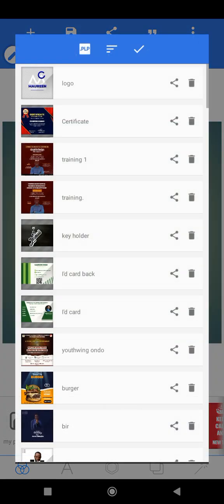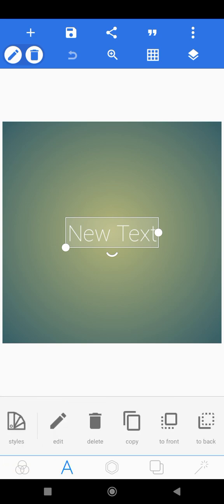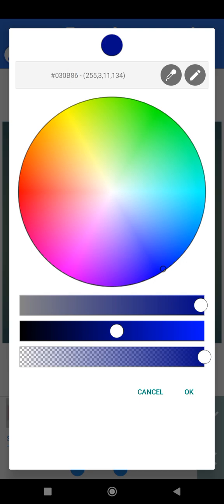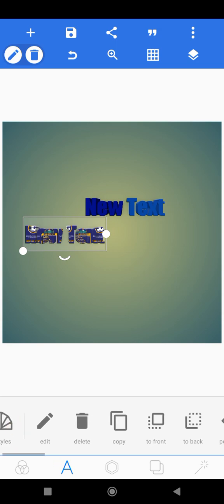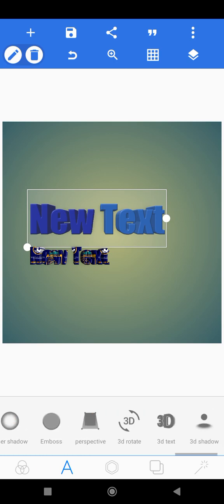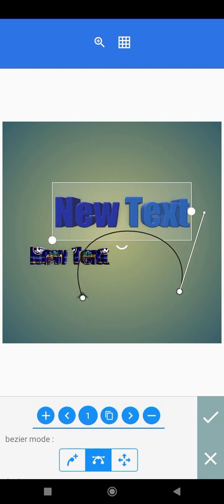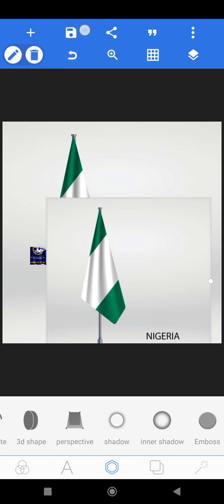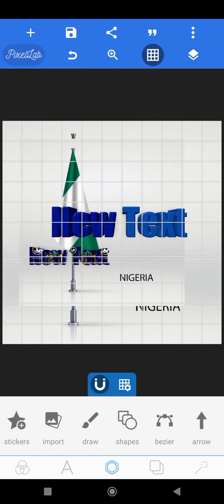Brief Introduction to Pixellab. |Pixellab Tutorial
Hey guys! Welcome to this channel once again, in today's tutorial you will learn the introduction to Pixellab application and how to use it to make stunning designs using your SMARTPHONE device 🔶🔶🔶🔶

You have to watch and understand the video properly so that you can get the Best out of it, I advice you watch it to the end❤️

other resources and coaching will be sent in the WhatsApp training platform.